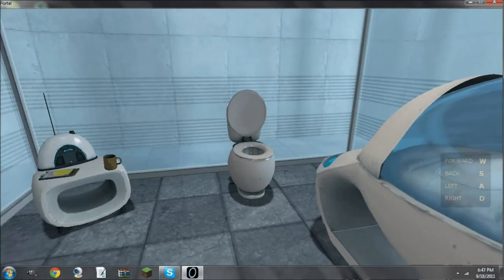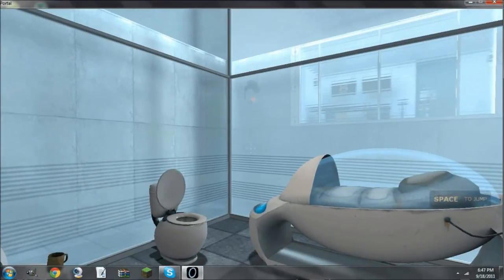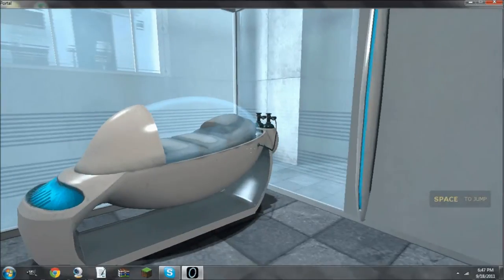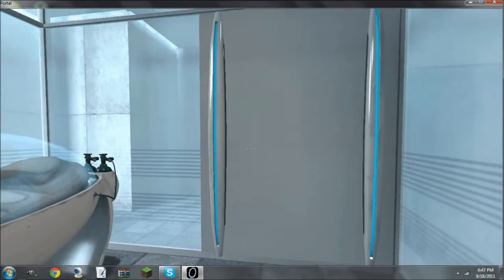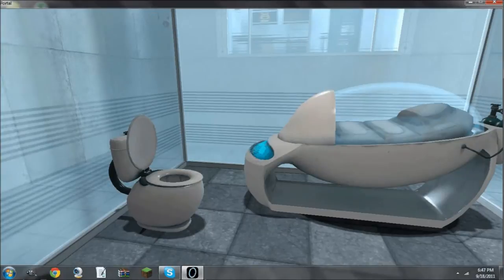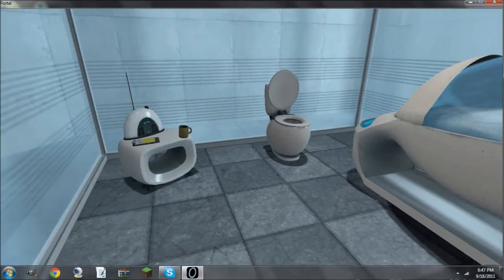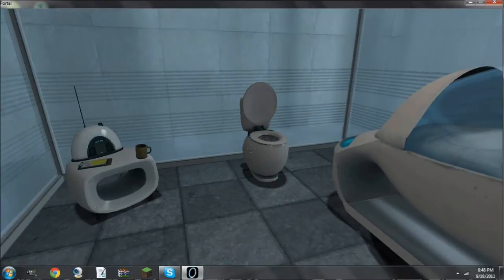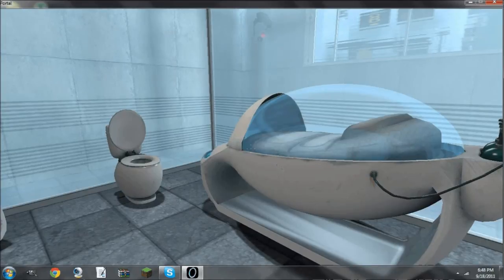Portal for free! HURRY! (sorry, too late)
this weekend only, get portal for free!, due to lack of equiptment the video is laggy and quiet. soon enough ill have good equiptment and bring you guys better videos!